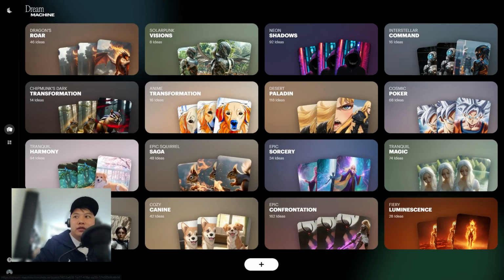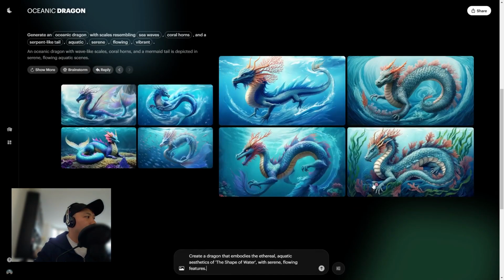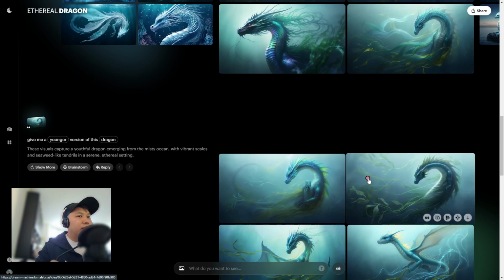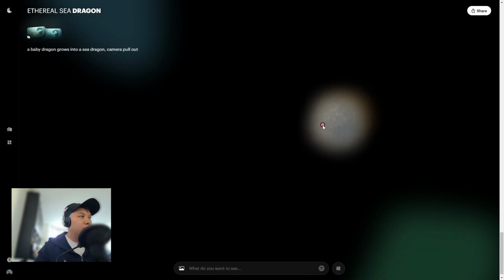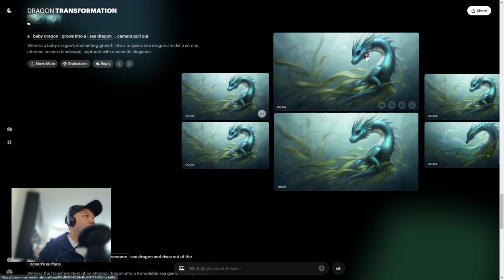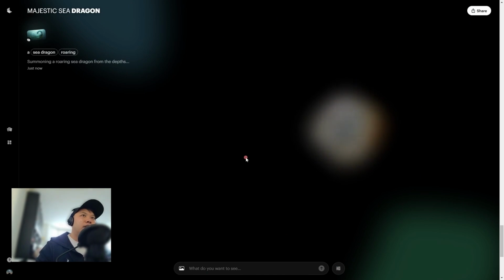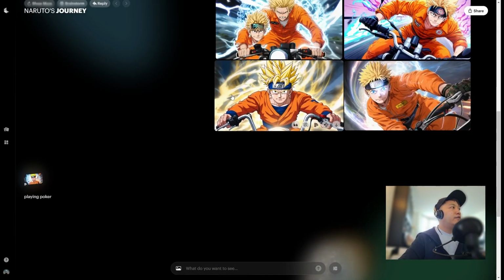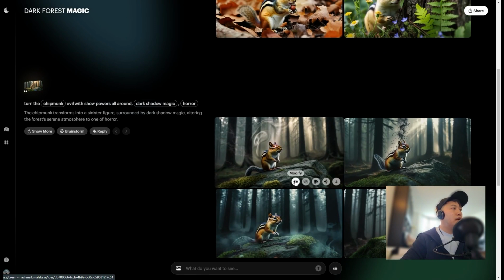Luma AI Dream Machine NEW Workflow with fun Features!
Discover the power of Luma AI's new Dream Machine, the latest in generative AI creativity! In this video, we break down its fun and creative features and incredible personalization options. See how you can use this intuitive tool to create stunning visuals, brainstorm new ideas, and tell cinematic stories effortlessly. Perfect for creators of all levels, this demo will inspire your next project! 🚀

Part of the Creator's Program @lumalabsai

Chapters
00:00 - Luma's New Dreammachine is here!
00:18 - Dream Machine's New Interface
15:37 - How to use the character reference feature
17:47 - How to use the Style Reference Feature
19:28 - How to share your boards
22:45 - Some things to note